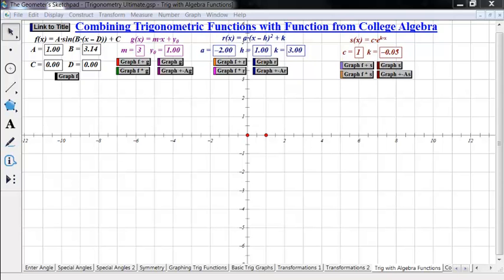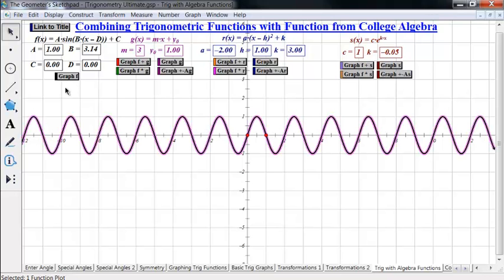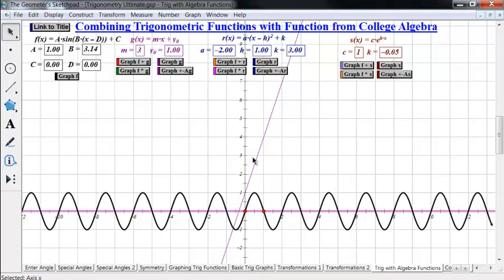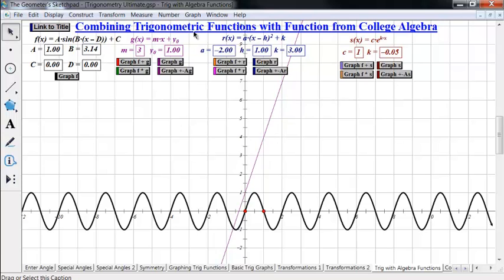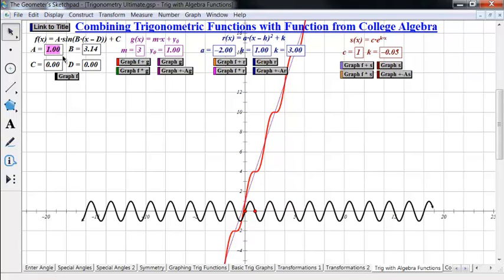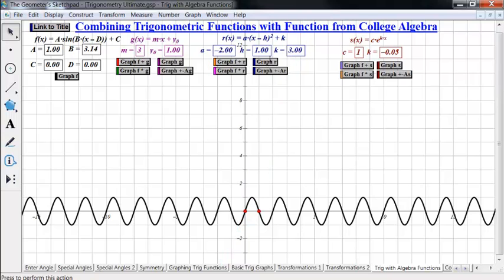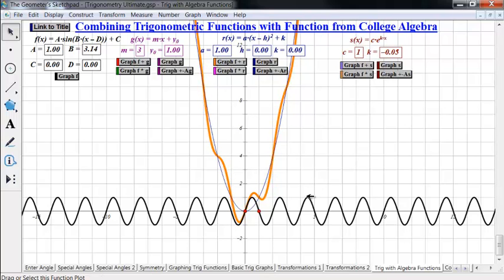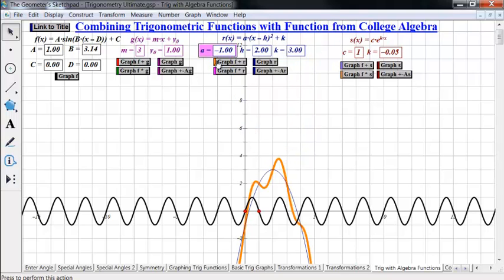Trigonometry 2.8.1 Combining Trig and Algebra Functions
This video investigates several combinations of trigonometric and algebraic functions including sum of a linear and sine function and the product of a sine function with an exponential function.